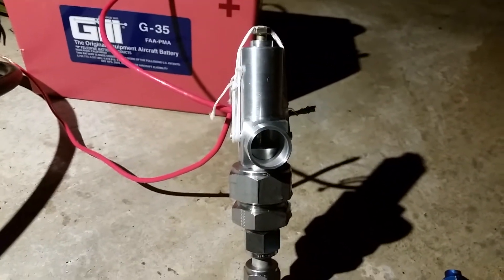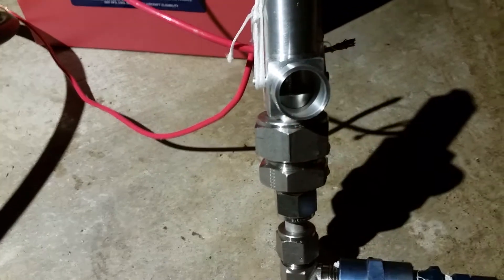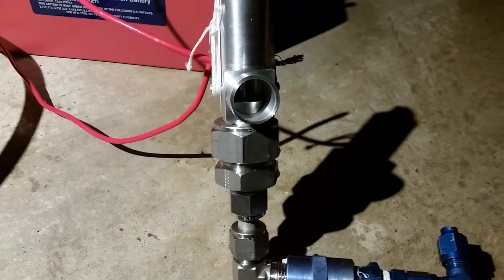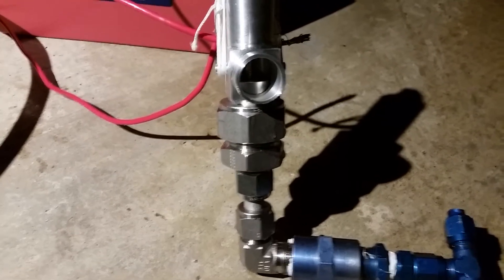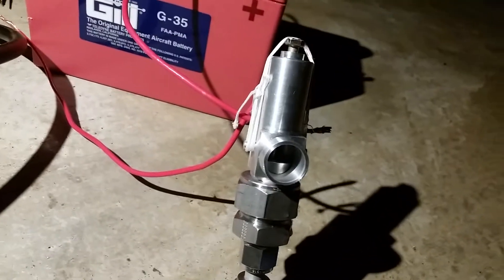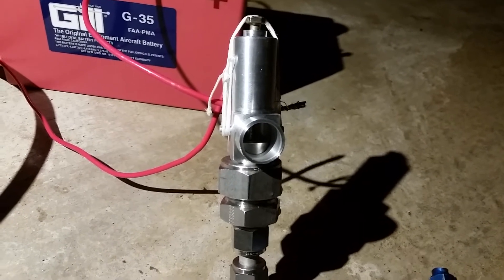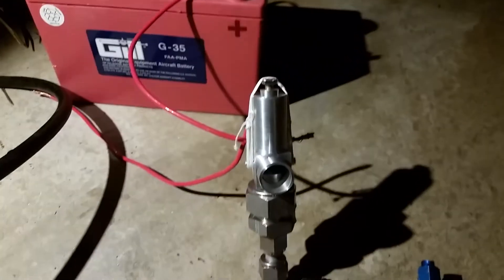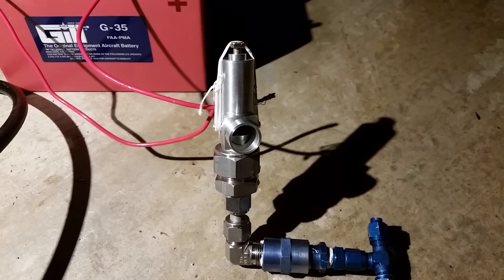Spectra Valve Test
A test of a melted spectra operated valve concept. Valve concept was mine, the machine work and hardware were built by Monroe King (Thanks!)